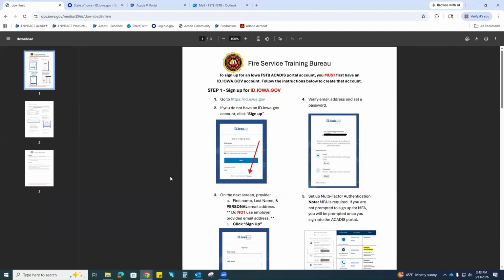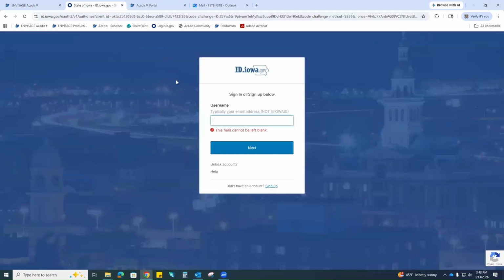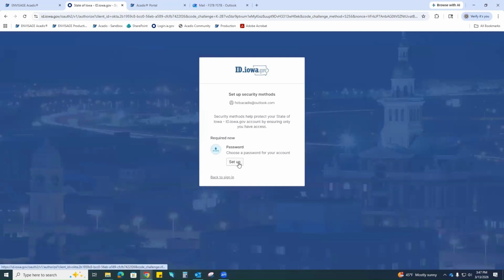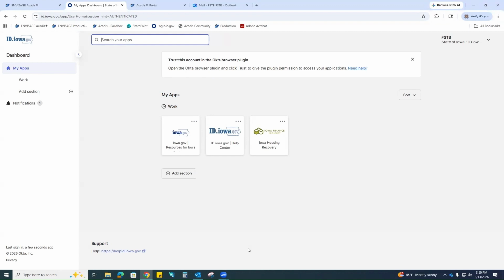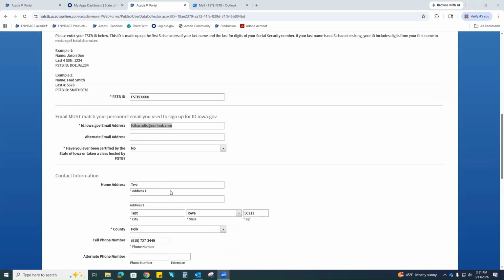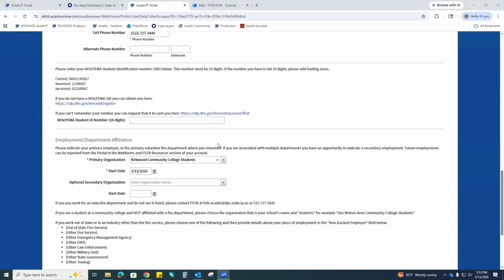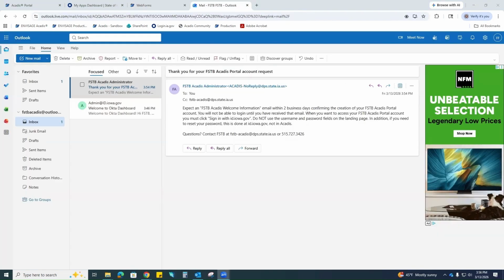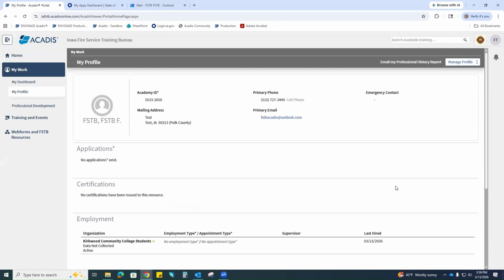How to Create an ACADIS Portal Account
How to create an ACADIS portal account used by the Iowa Fire Service Training Bureau (FSTB).